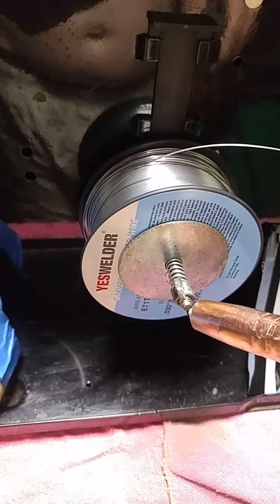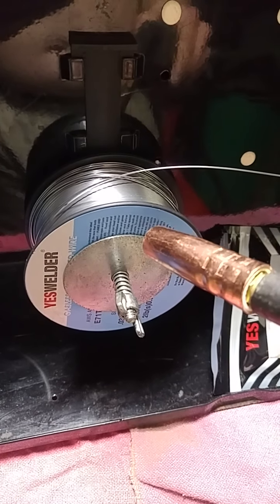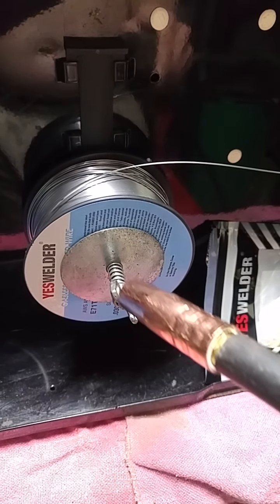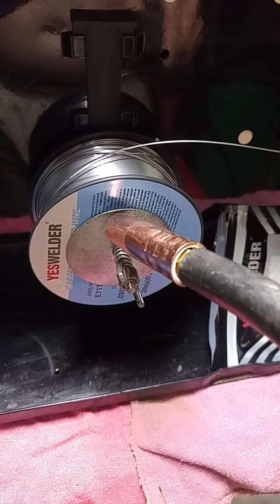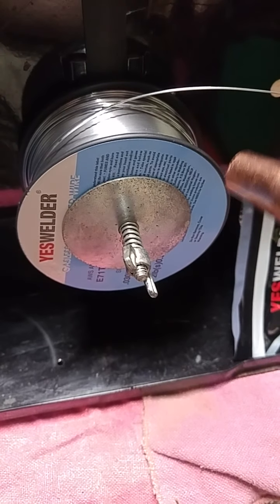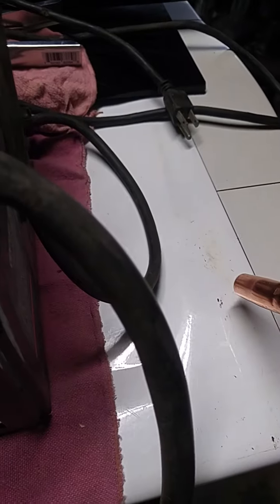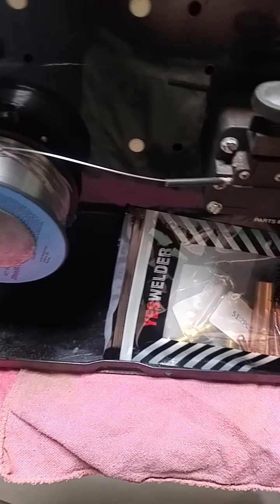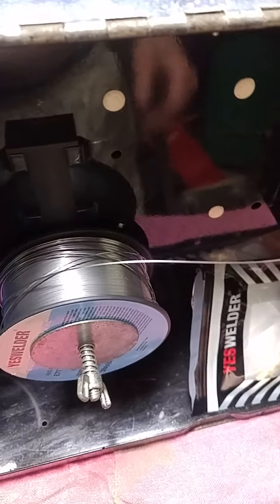$50 Century 125GL Spool Holder Repair & 2nd Update